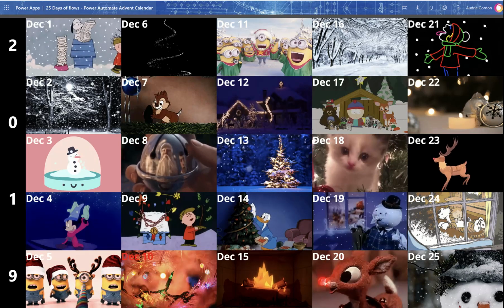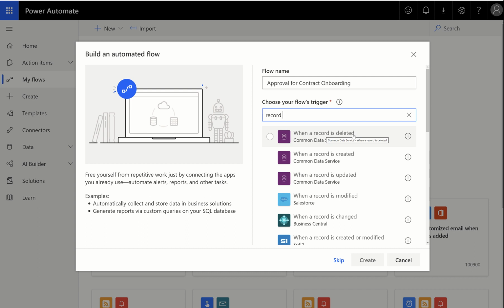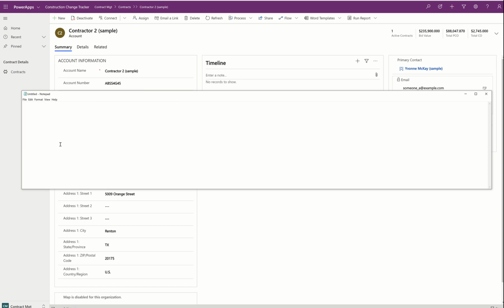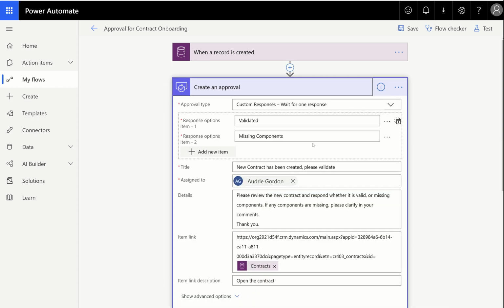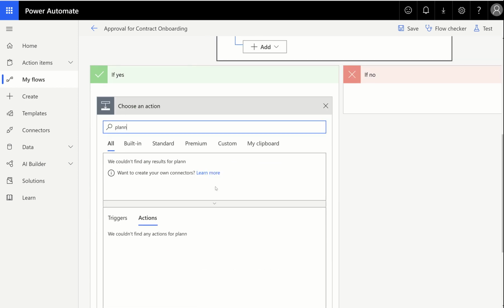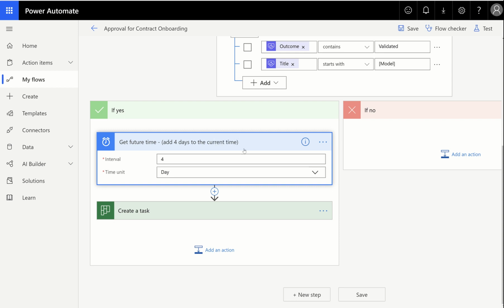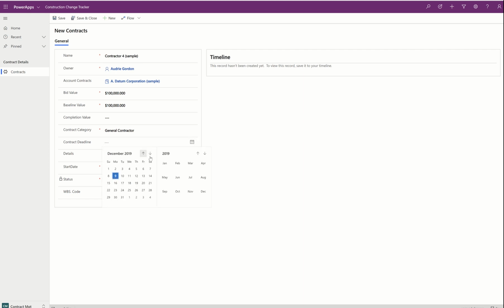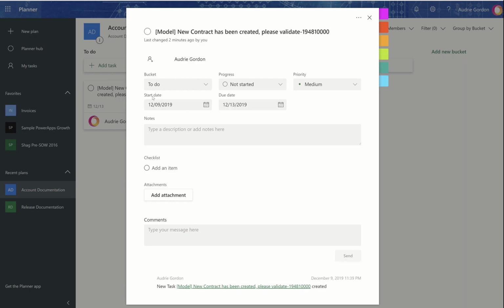Day 10 of the 25 Days of flows | Using the Outcome of an Approval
In the 10th day of the 25 days of flows, we will learn how to leverage the outcome of an approval for subsequent actions in our flows. In this case, when a new contract is added in Dynamics, an approval process is started with the team that validates the contract. If the contract information is validated, then a Planner Task is created for the next team who will create an on-boarding package for the contractors, with everything they need to kick of their contract, such as specs, drawings, compliance guidelines, incident management processes etc. (Note: in this case we could not fully automate the on-boarding package, since we need a person to review "all" the account relationships to determine what's best for each package on a case by case basis.)

Happy holidays!
Audrie